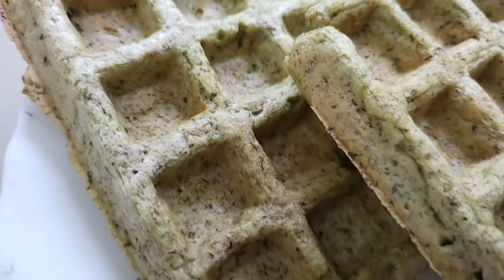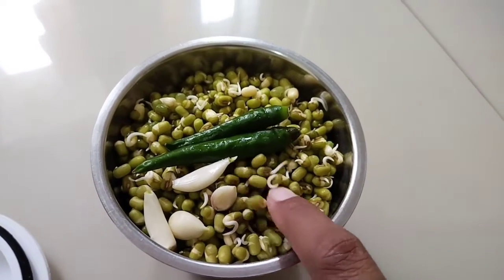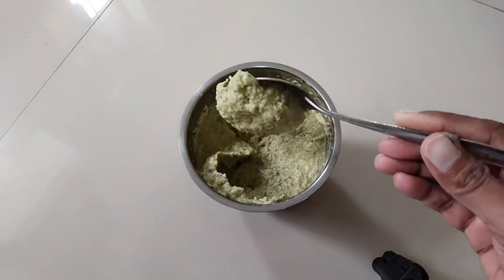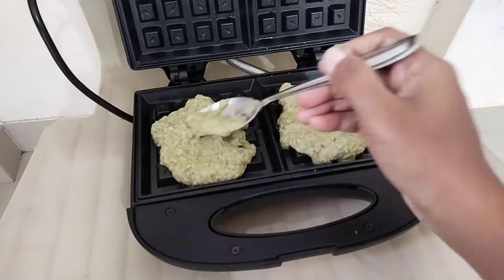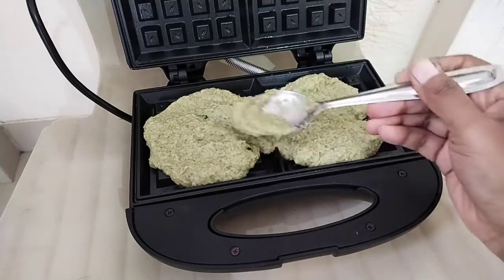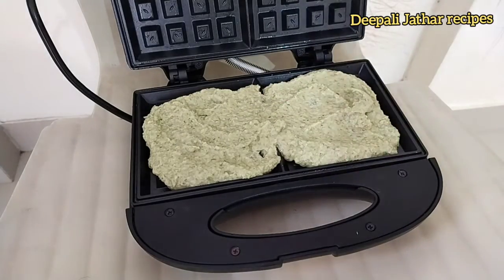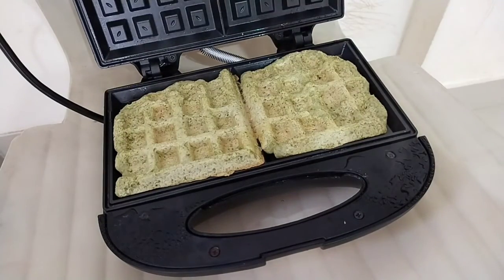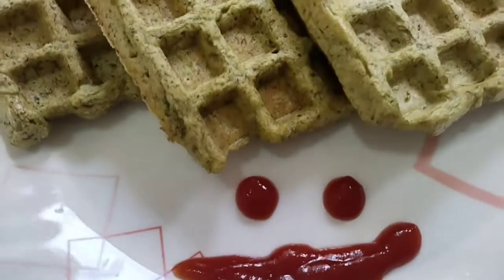green moong waffle 🧇 | healthy breakfast recipes | 5 minutes recipe